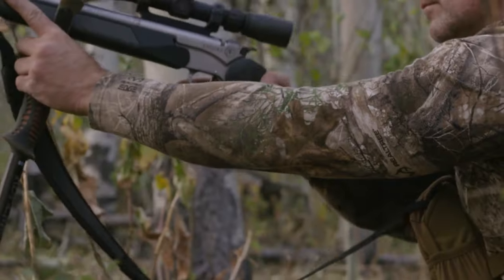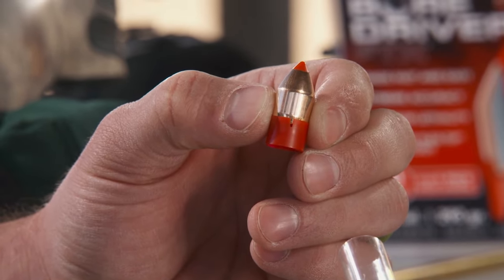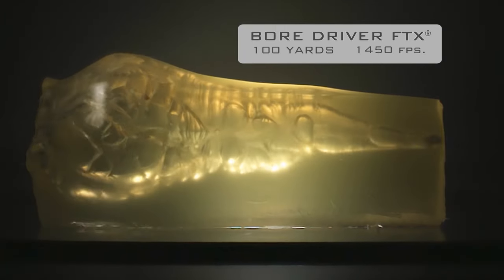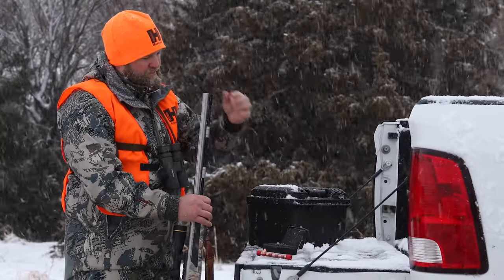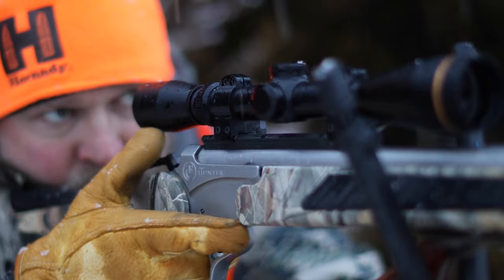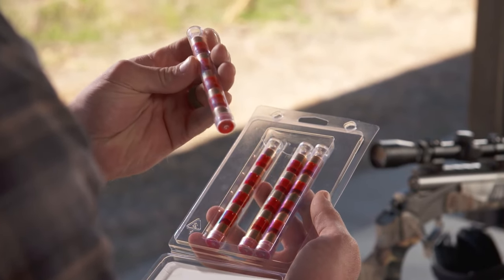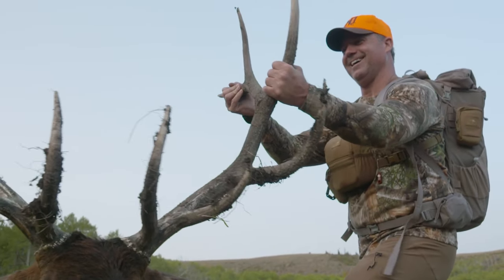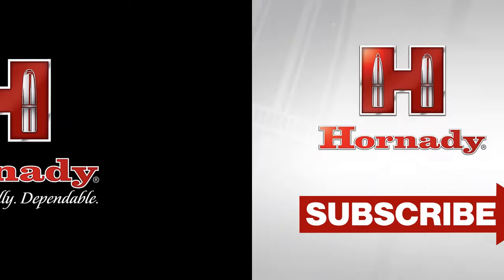INTRODUCING: Hornady Bore Driver™ FTX